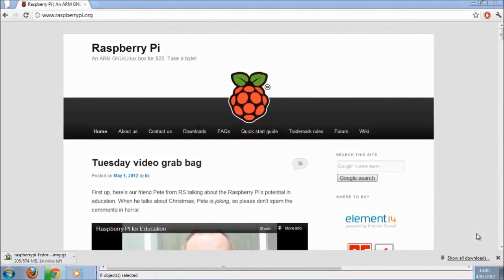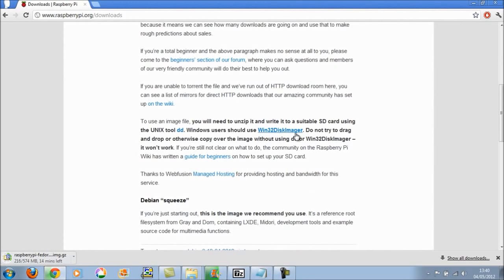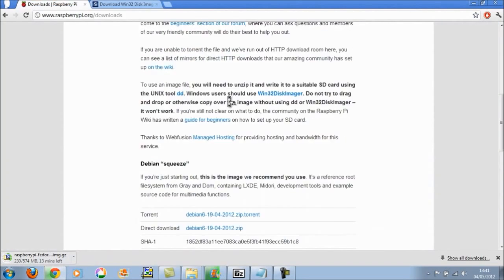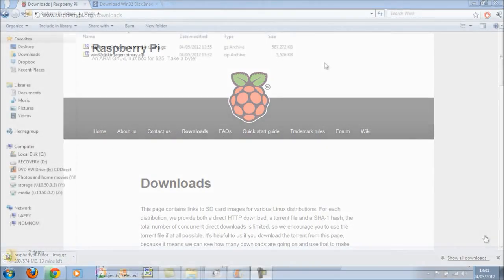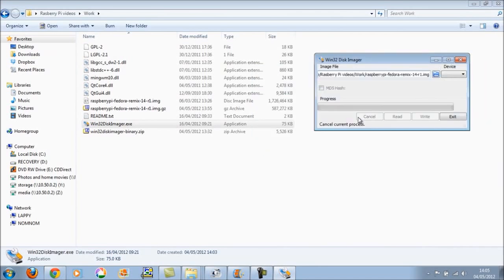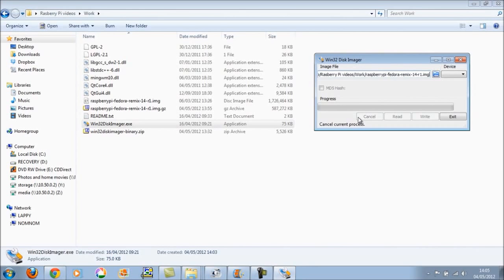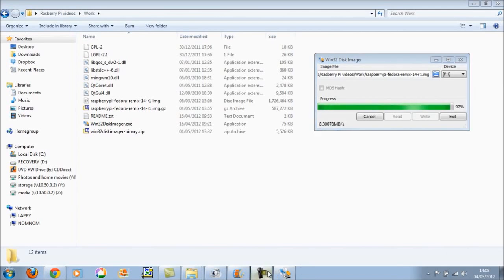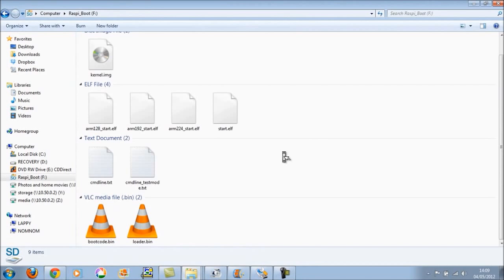Raspberry Pi : Preping the SD card :Raspberry Pi tutorial part # 0